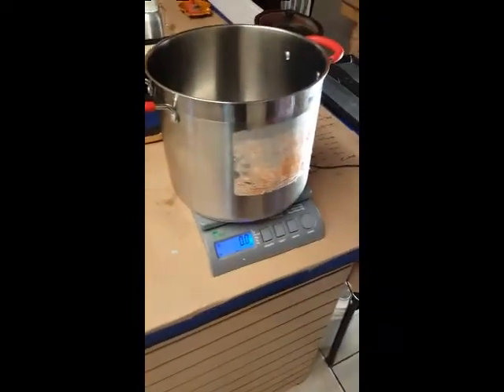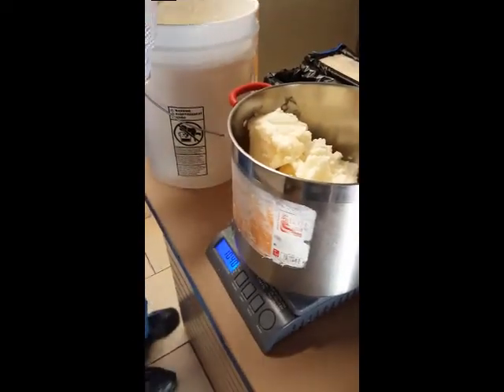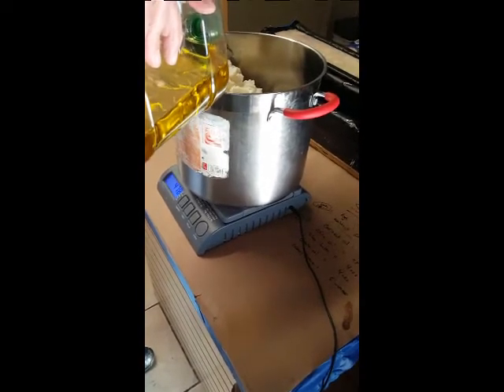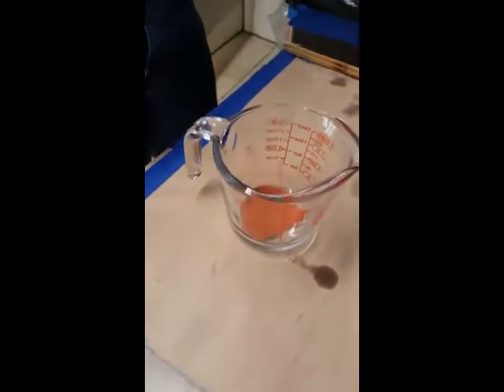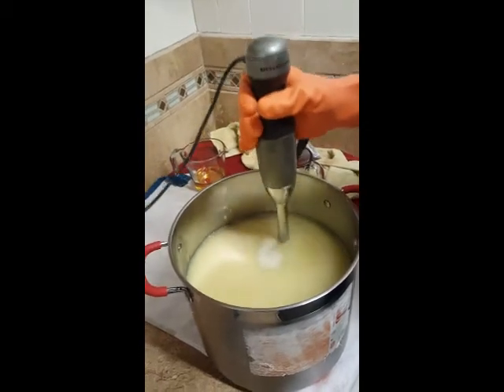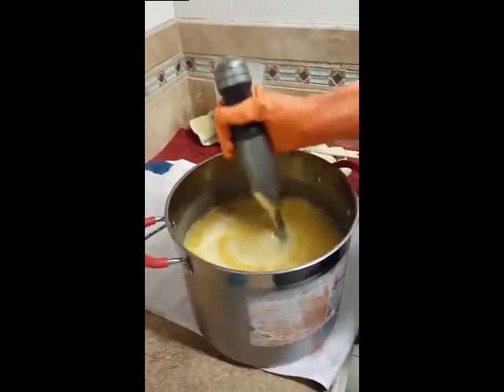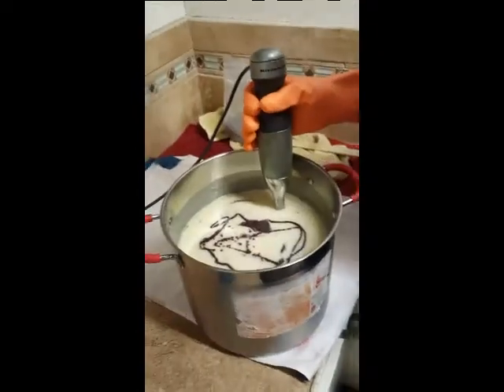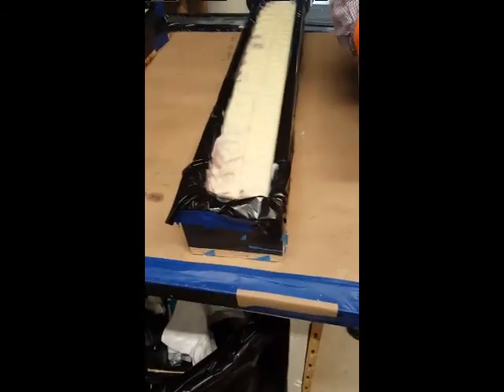Teaching my Father Patchouli Lavender soap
A lesson in swirl-in-the-pot-color soap making.

My 77 year old dad wanted to learn how to make soap. He helped me out big time when I had my neck surgery last spring. He basically made all of our soap for 6 months until I could lift things again. This was pre-surgery.